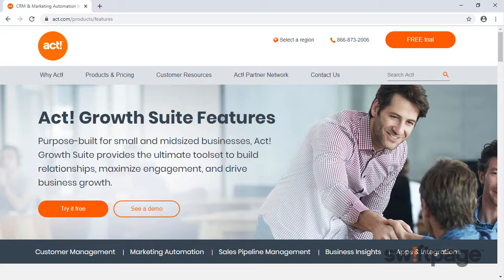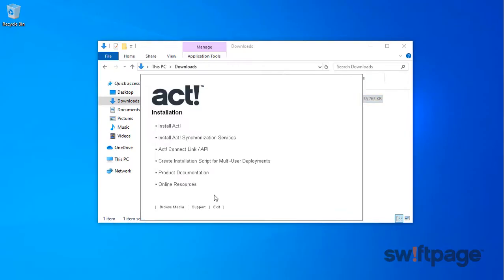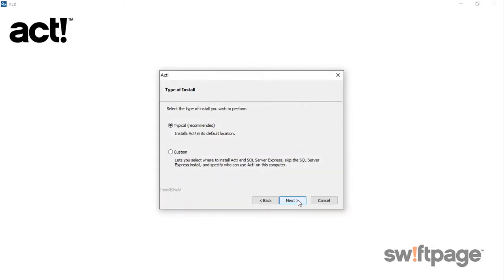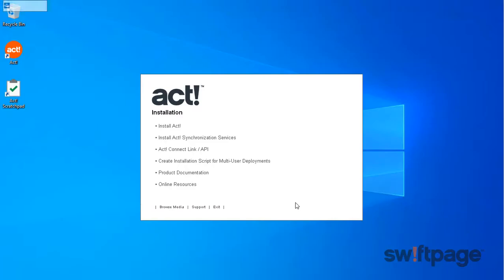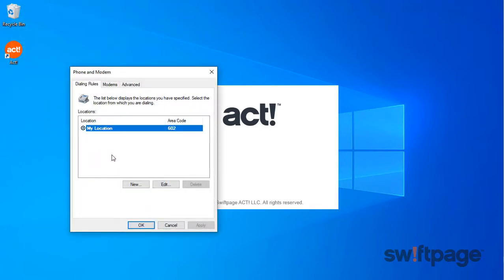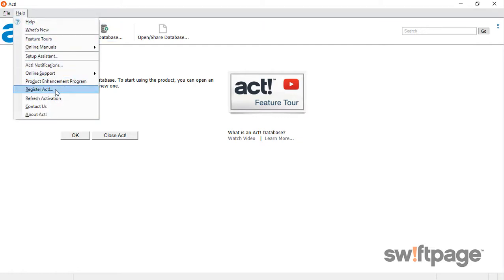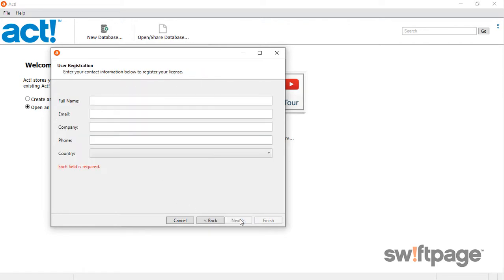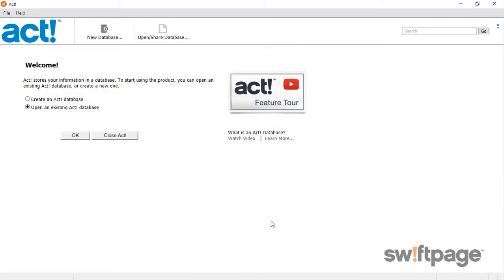Act! Feature Tour: Installing and Activating Act!